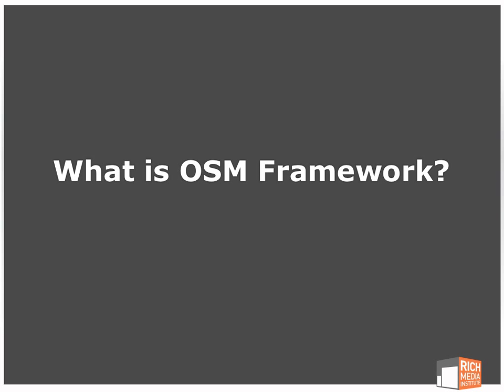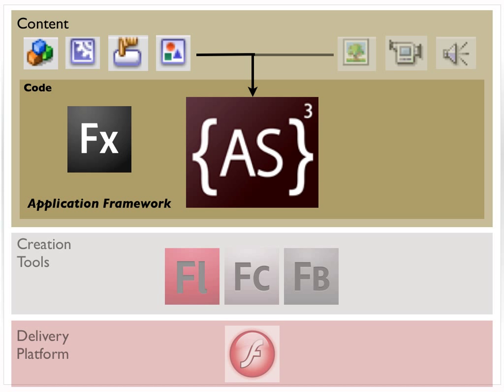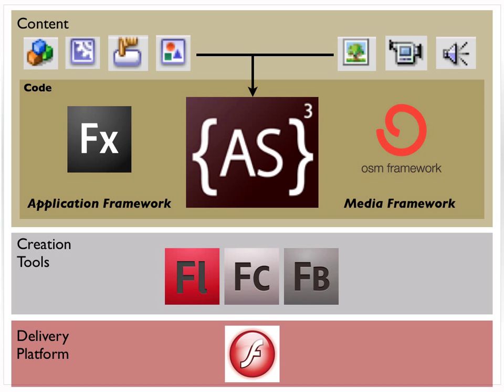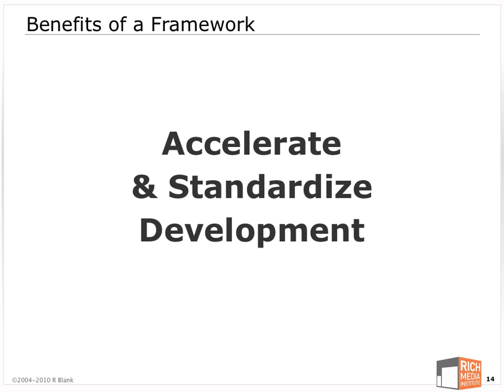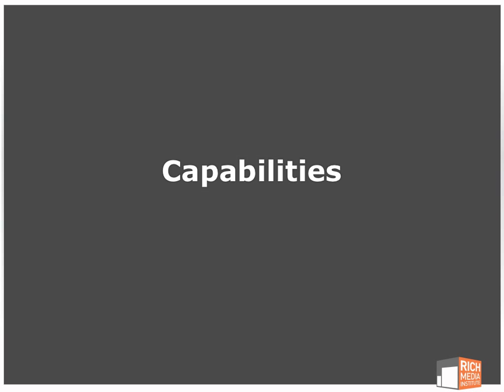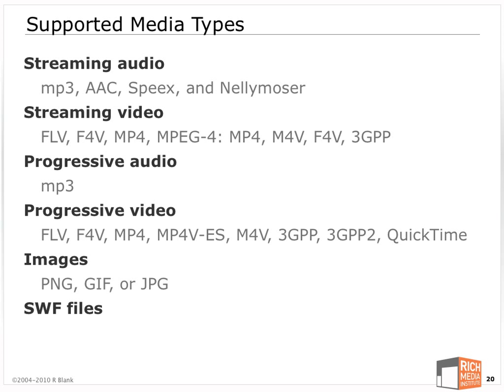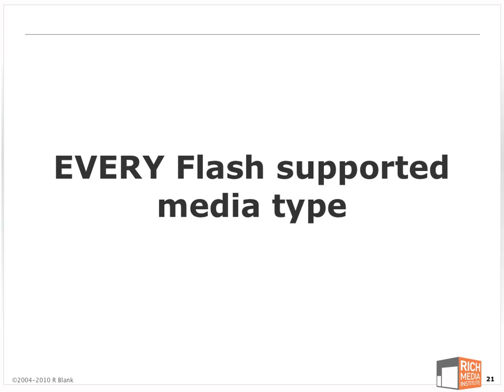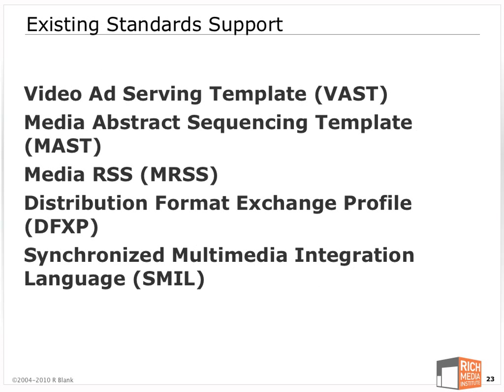Overview of Adobe OSMF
Adobe Open Source Media Framework (OSMF) is a great way to standardize and accelerate your video and media development in ActionScript 3. This video (part 1 of 6), recorded by R Blank based on OSMF 0.9 (Sprint 10) addresses what OSMF is, what role it fills in the Adobe Flash Platform and content production workflow, and what the technical capabilities of OSMF are.